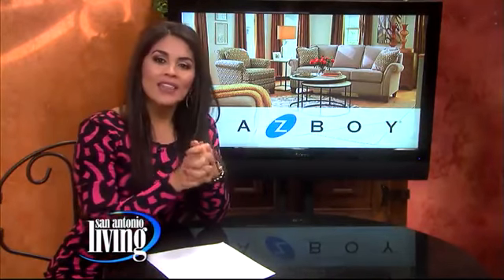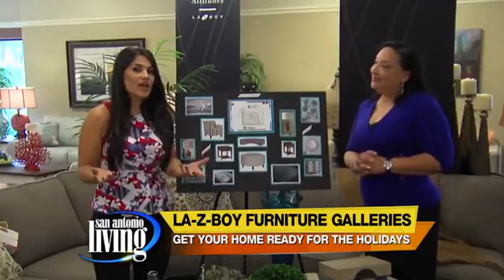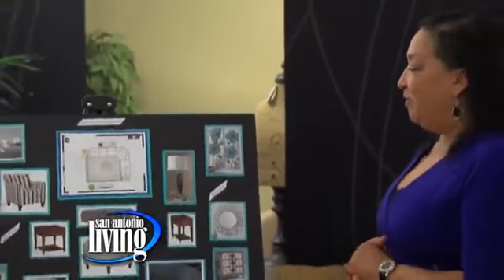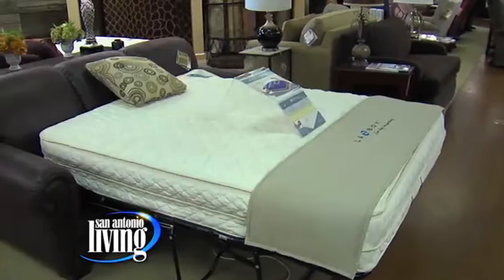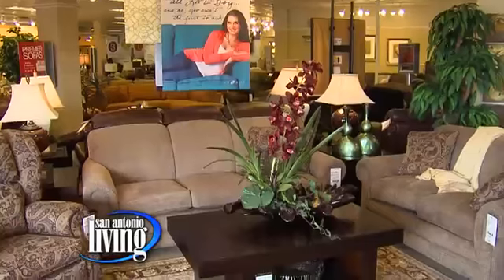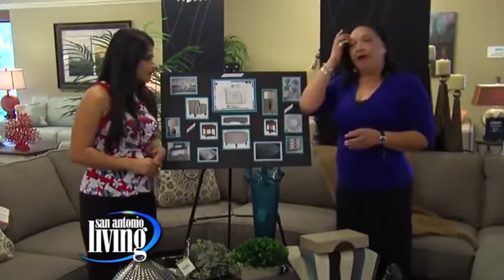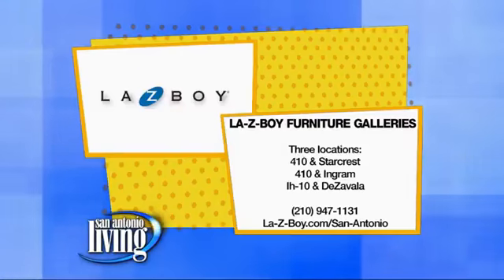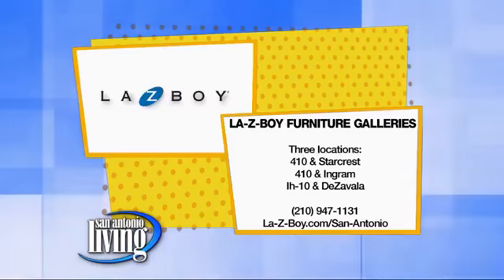Holiday Advice: La-Z-Boy Furniture Galleries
Choosing your home furniture can be challenging, but now its easier than ever. La-Z-Boy Furniture Galleries has an in-home-design program that can help you with your home dcor options. And the great thing -- it won't cost you extra!
Make sure your home is ready for guest during the Holiday season with the expert advice from the designers at La-Z-Boy Furniture Galleries. All you have to do is call and make an appointment.
La-Z-Boy Furniture Galleries
Three locations:
410